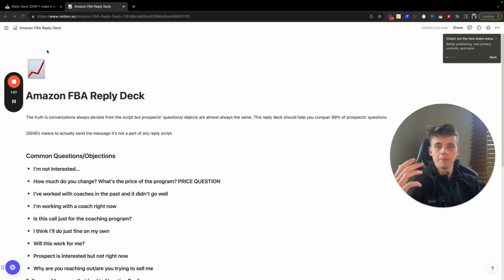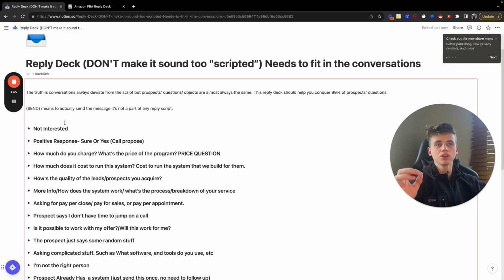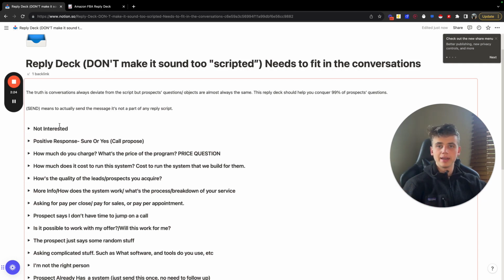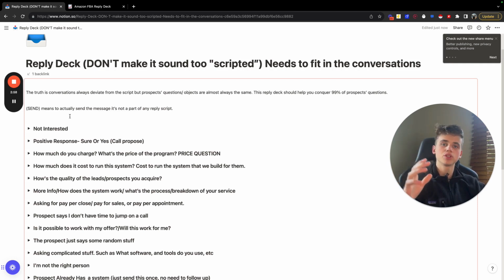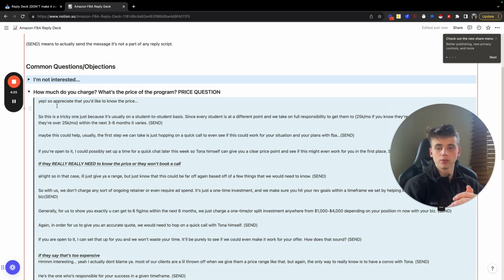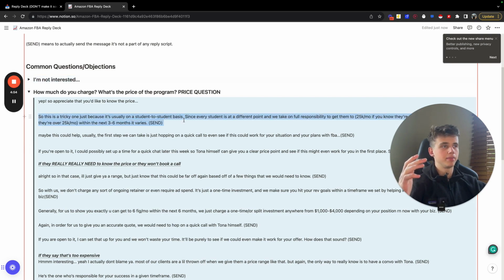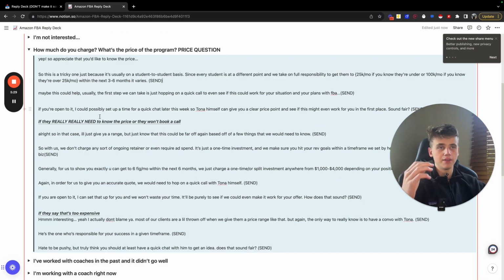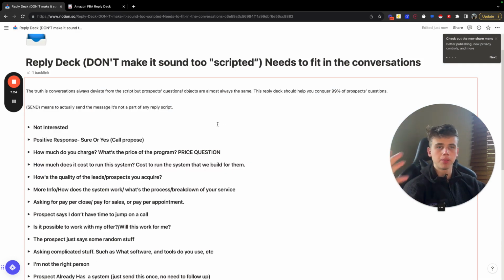How To Get Clients From Your DMs